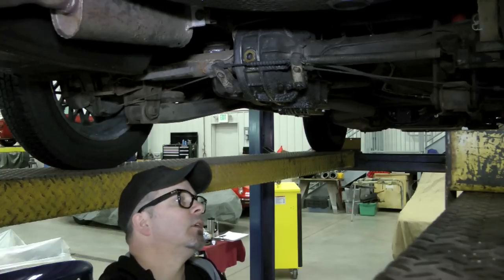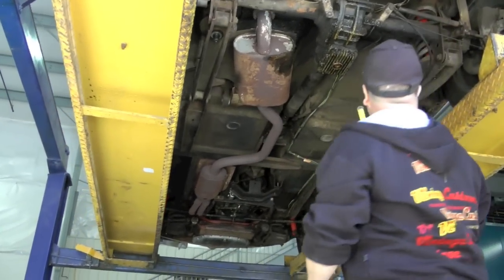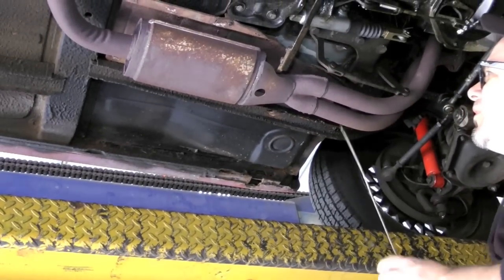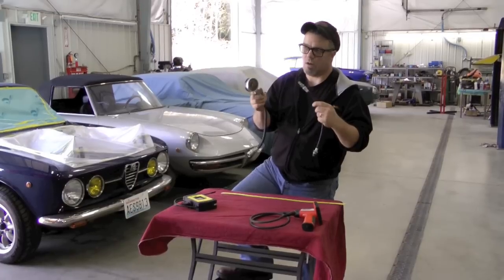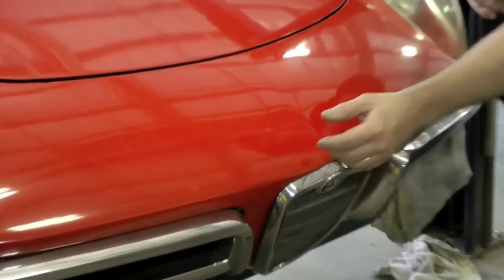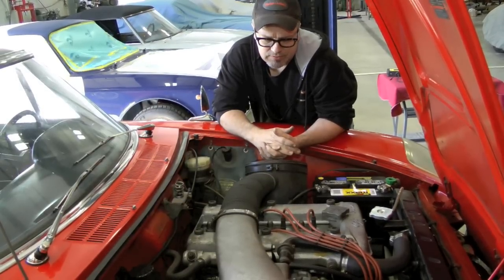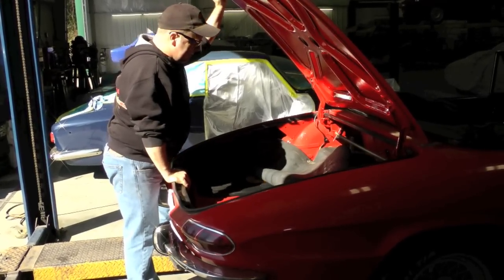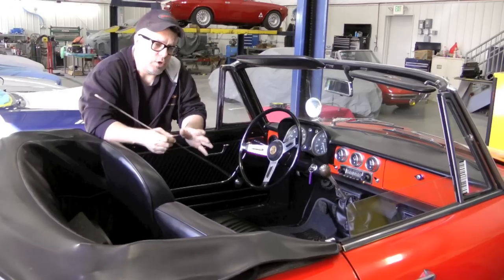How to buy an Alfa Romeo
The things to look for when buying a vintage Alfa Romeo